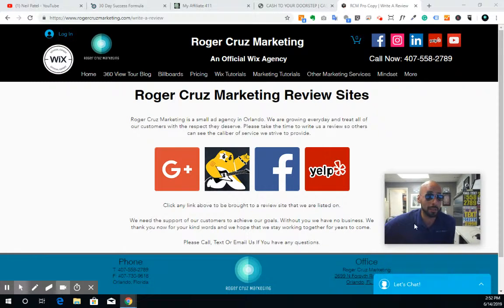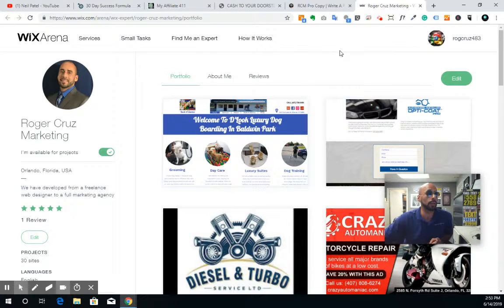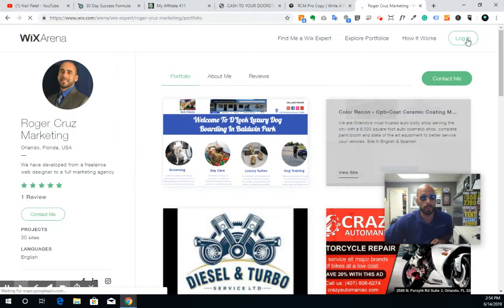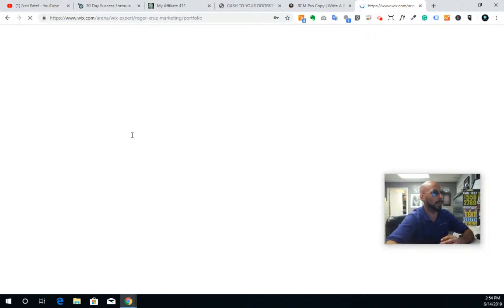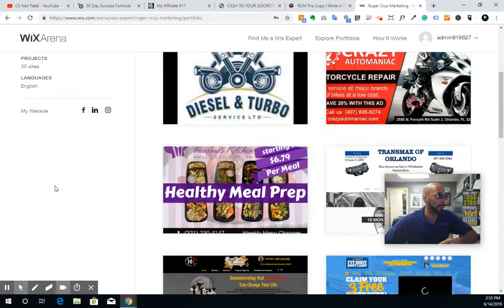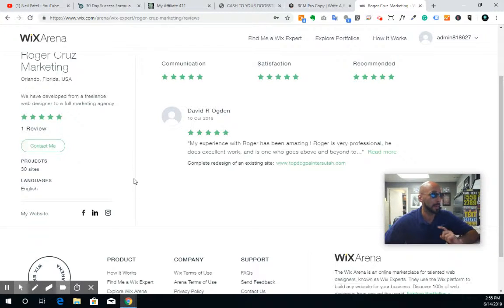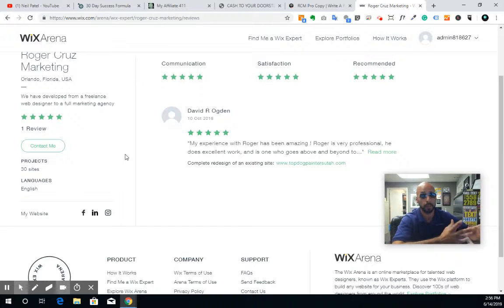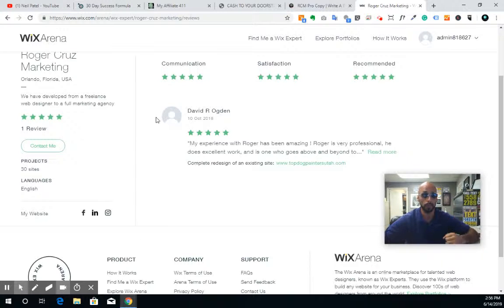How To Leave A Review In The Wix Arena